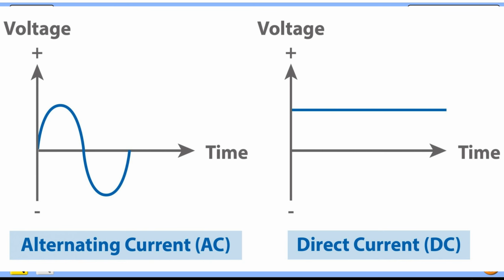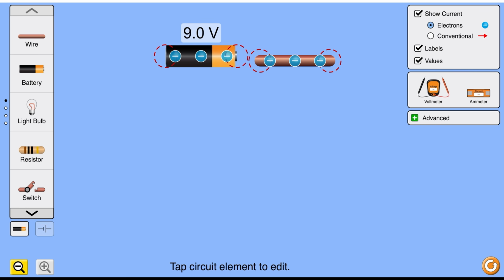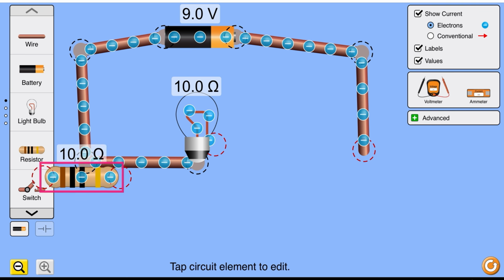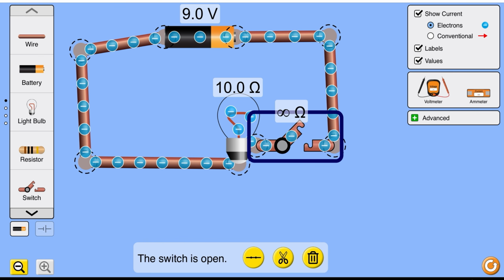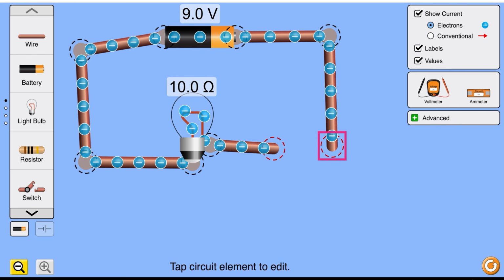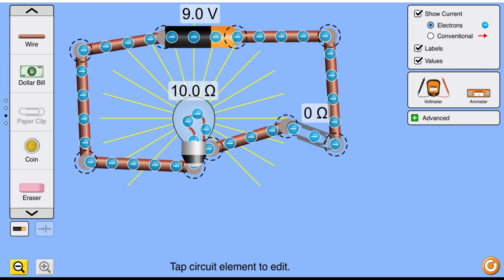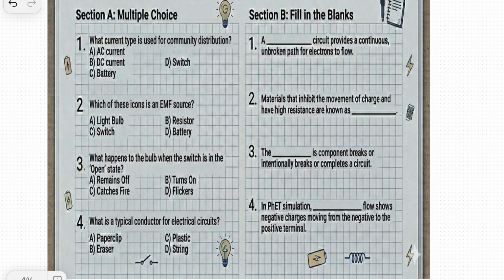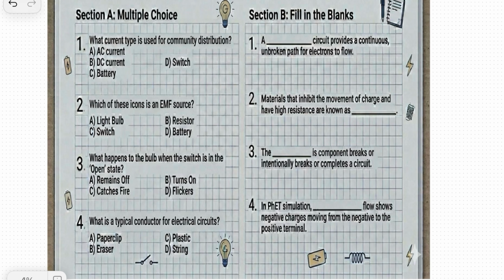What is a DC Circuit? Components, Open vs Closed Circuits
Master the Basics of Electronics! ⚡
In this comprehensive physics and electronics tutorial, we break down exactly how a Simple DC Circuit works. Whether you are studying for a school test, working on a DIY hobby project, or just curious about electricity, this step-by-step guide covers all the foundational rules you need to know.
What you will learn in this video:

* 🔋 Core Circuit Components: The exact roles of the Battery, Lightbulb, Switch, and Wires.
* 🔄 AC vs. DC Current: How Direct Current flows compared to Alternating Current.
* 🚫 Open vs. Closed Circuits: Why a broken loop stops electricity instantly.
* 🧱 Conductors & Insulators: Which materials allow power to pass and which ones block it.

Perfect for science students, teachers, and beginners starting out with electronics.